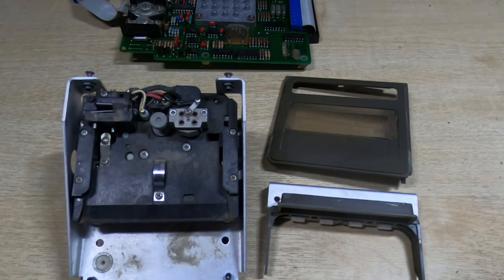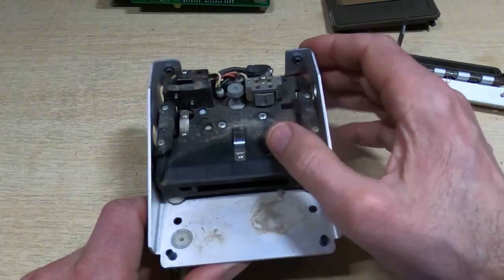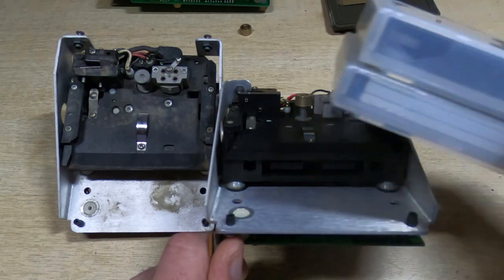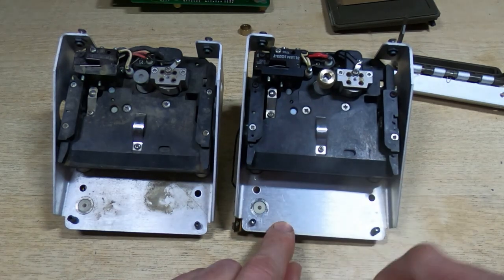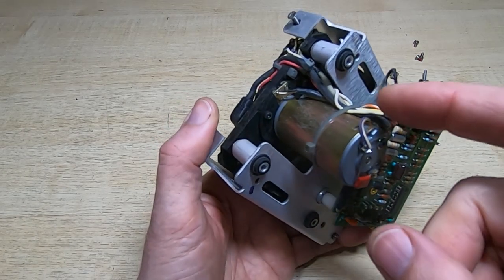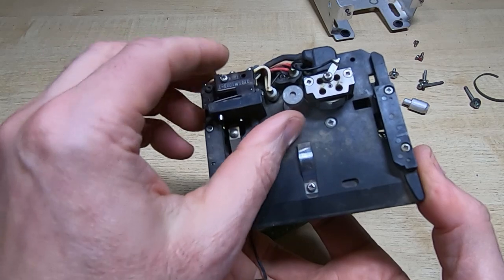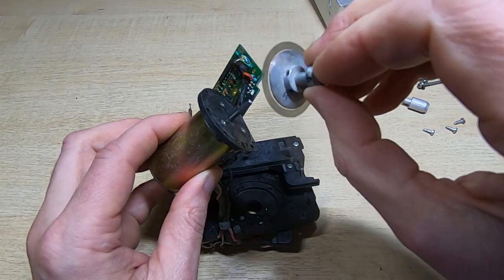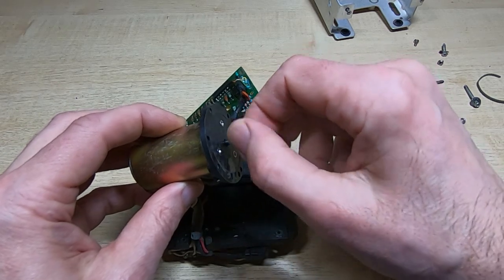HP9845B Repair Part22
In this video I start work on the tape drives in this HP9845B vintage computer. How bad can they be?